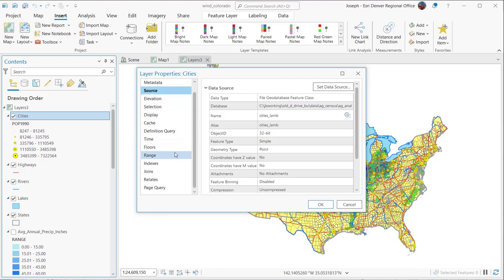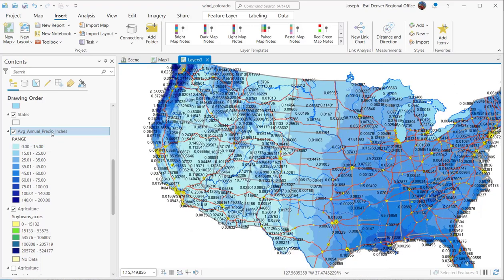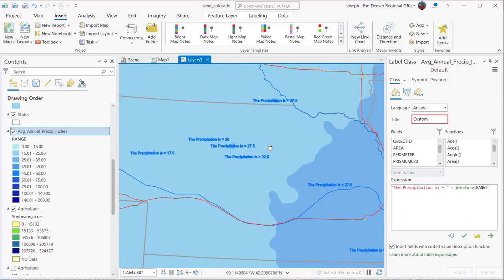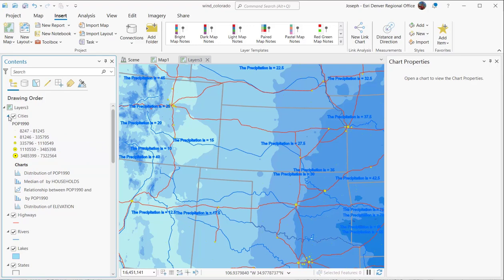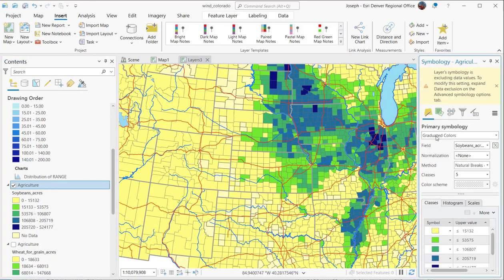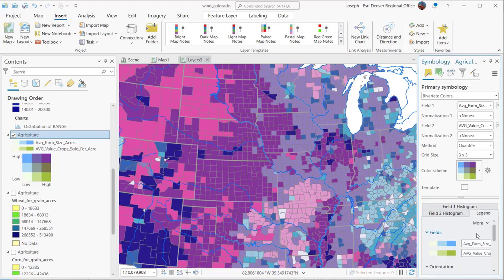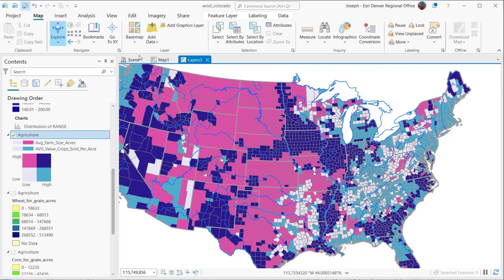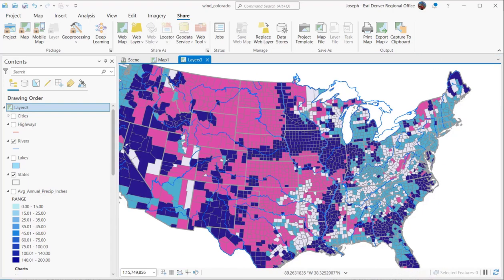Learning ArcGIS Pro: Importing from ArcMap, symbology, and more